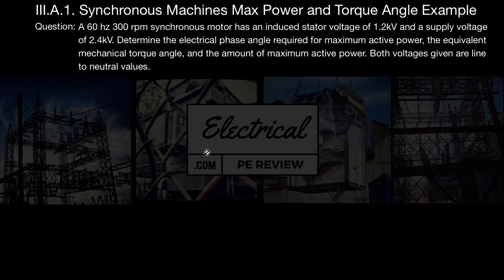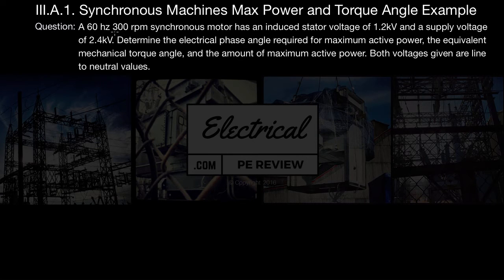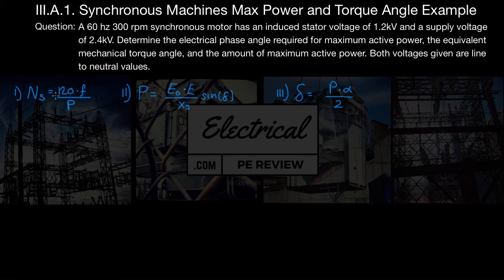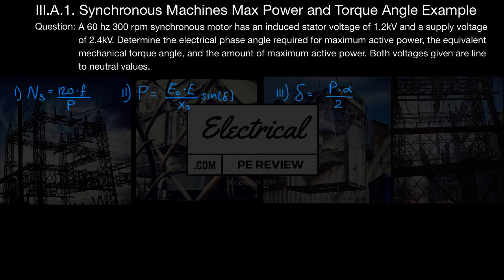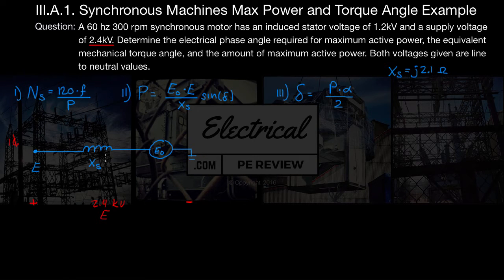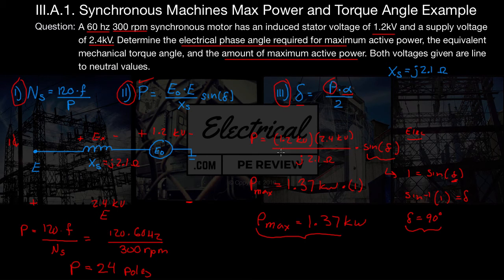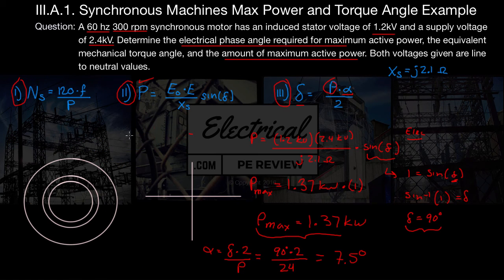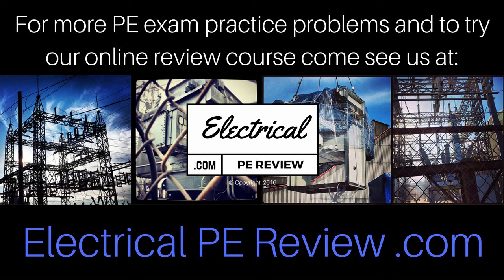How to Calculate Max Power and Torque Angle of Synchronous Machines (Electrical Power PE Exam)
In this video, I'll teach you how to calculate the maximum power (Pmax) and Torque Angles (Electrical δ and Mechanical α) of synchronous machines for both motors and generators.

Practice Problem:

A 60 Hz 300 rpm synchronous motor has a synchronous reactance of 2.1 ohms, and induced stator voltage of 1.2kV, and a supply voltage of 2.4kV. Determine the electrical phase angle required for maximum active power, the equivalent mechanical torque angle, and the amount of maximum active power. Both voltages are given are line to neutral values.

First, draw your equivalent circuit diagram.

Next, fill in your knowns and look for your unknowns.

Second, write down any formulas that apply such as Synchronous Speed: Ns = (120f)/P

(to relate our synchronous speed to our number of poles).

Power: P =  [(Eo*E)/Xs]*Sin(delta)

(to relate active power to our voltages and electrical torque angle).

And Electrical/Mechanical Torque Angle: δ = (αP)/2

(to relate our electrical torque angle to our mechanical torque angle).

Last, solve for the electrical torque angle (δ) that results in the maximum active power and the mechanical torque angle (α) that this occurs at, and the amount of active power (Pmax) under these conditions.